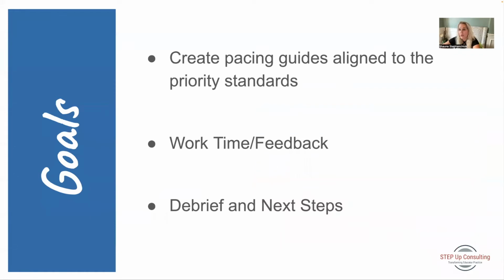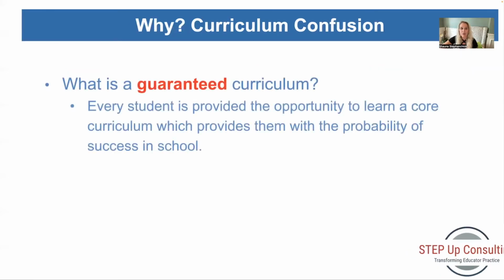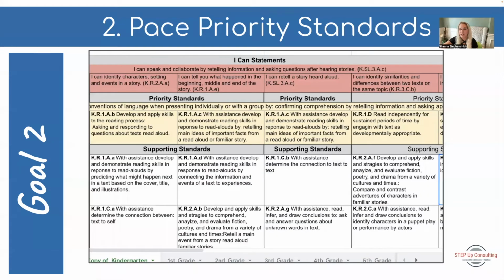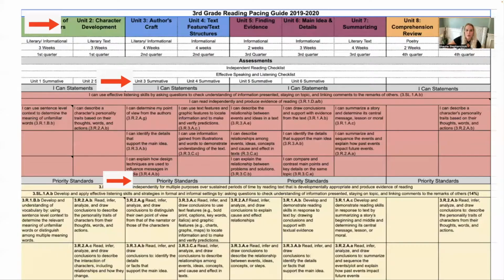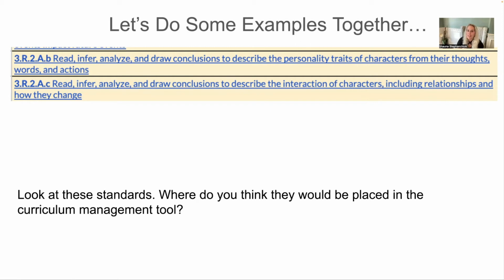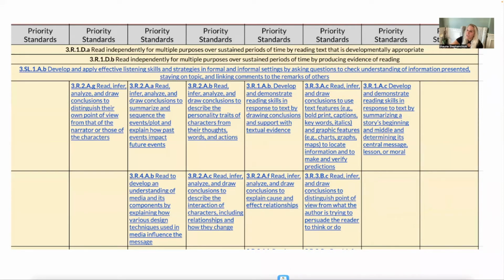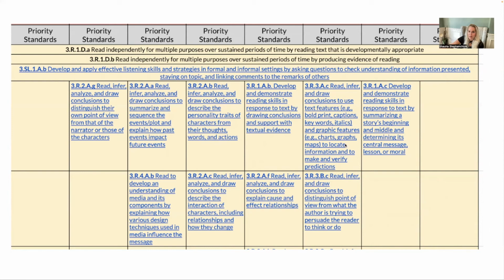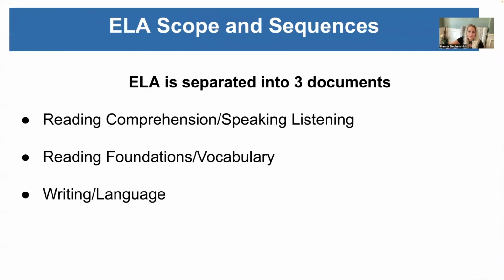Curriculum Management Tool Training Video 2022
Training for customizable training templates.